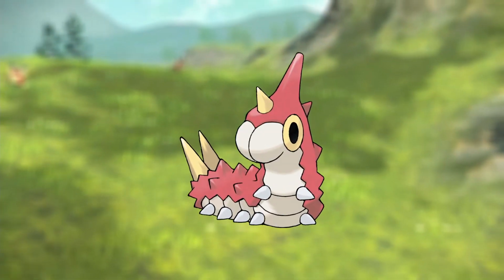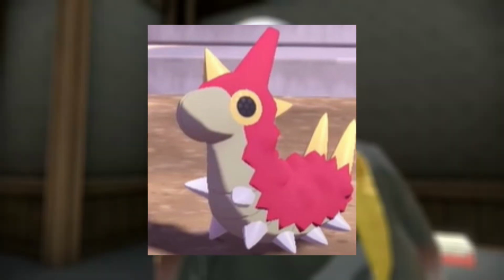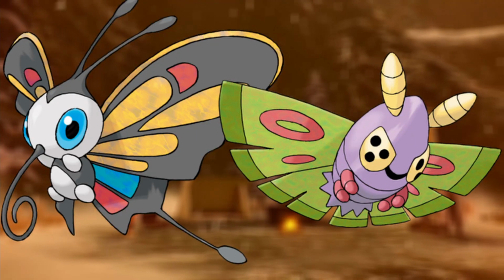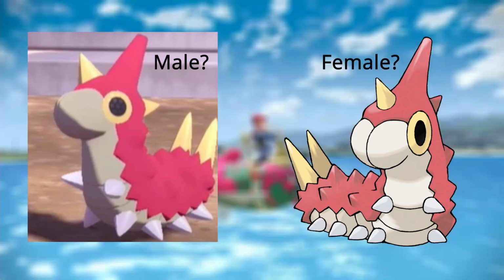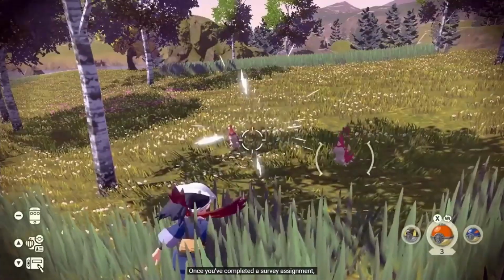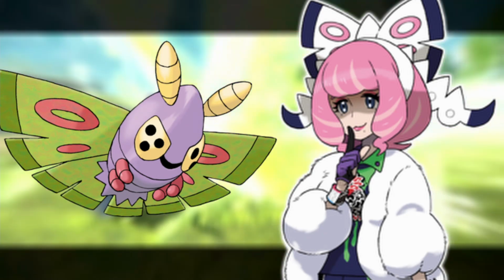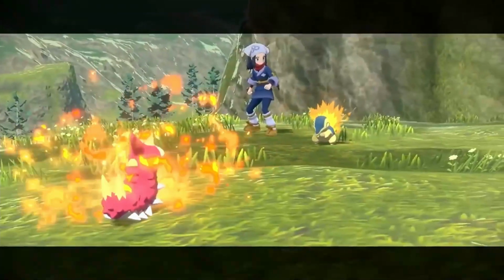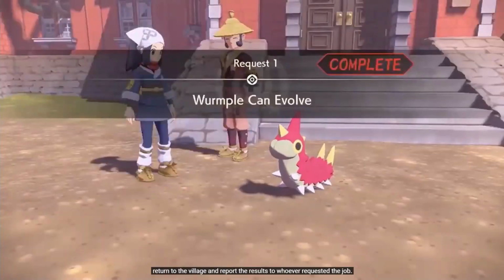Hidden in Plain Sight - Pokemon Legends Arceus - Wurmple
After scouring the Legends Arceus Trailer #2 for anything that might have been missed, I stumbled upon Wurmple and it looked a little different than I had remembered. In this video, we review just what this new horn on Wurmple could mean. This is my first time following a script for a video, so I apologize for any mistakes.